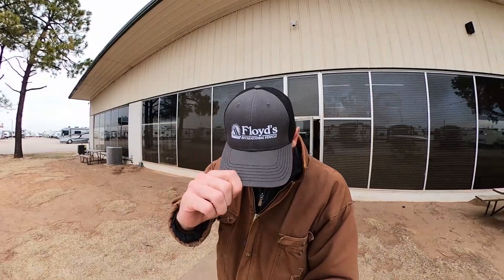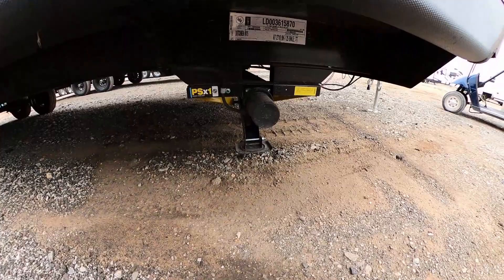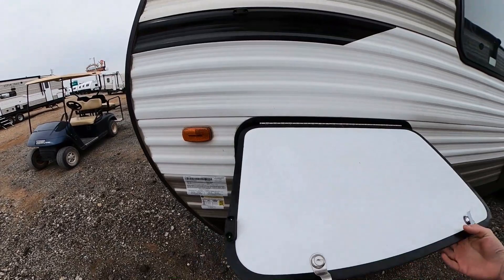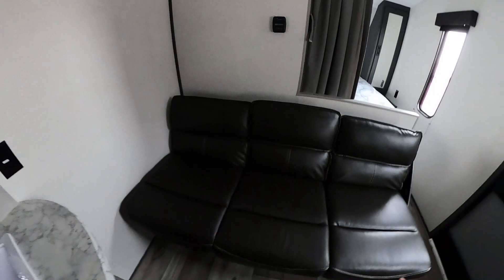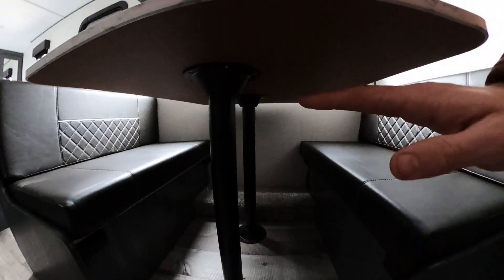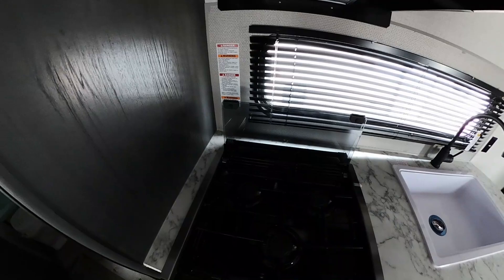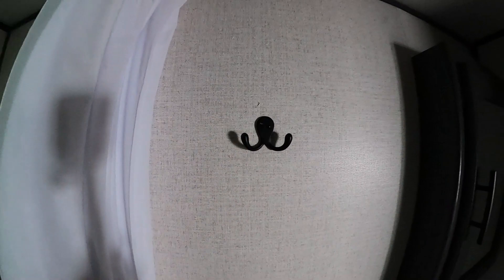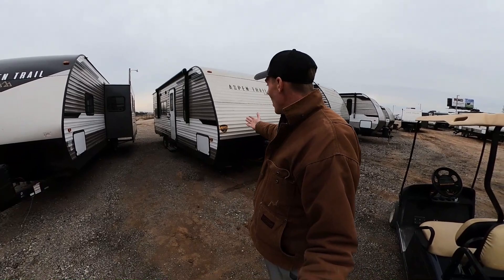The Aspen Trail 25BH is the PERFECT trailer for you!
The Aspen Trail 25BH has so many cool features! I have a few of them right now, If you can see yourself camping in this Aspen Trail, let me know!